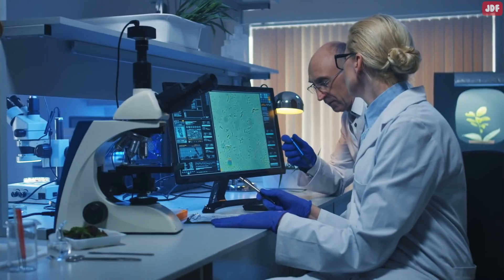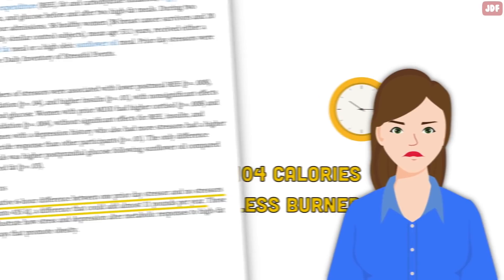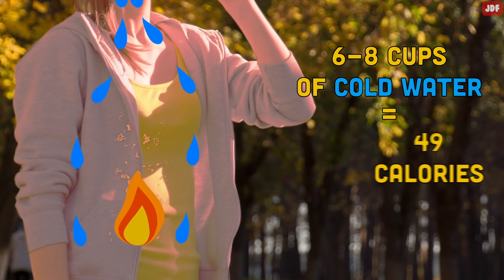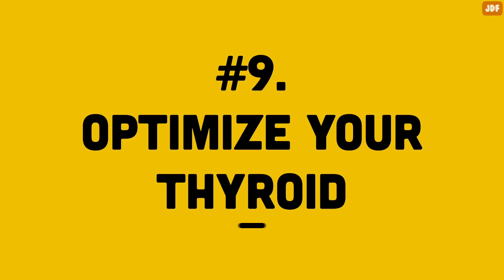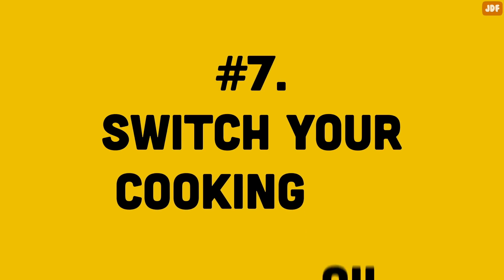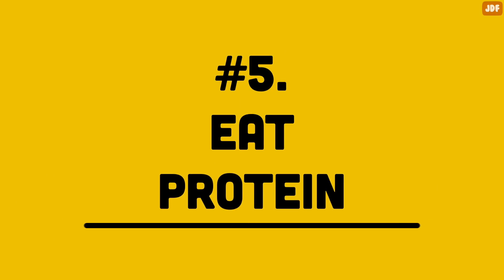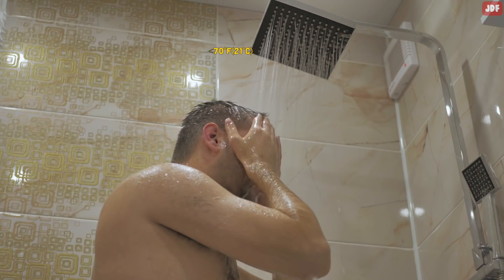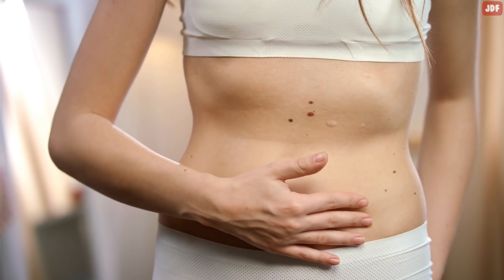Scientific Ways to Lose Weight While Sleeping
In this video, we’ll talk about 14 proven ways, drawn from scientific studies, to lose weight while sleeping.

Turn down your thermostat
When you are cold, your body needs to burn more fuel to keep you warm, and that fuel is simply calorie.
So the colder the room, the more calories you get rid of. The best way of doing it is to lower the room temperature to 66 degrees while you sleep.
And you can also sit outside when the weather is cold. As long as your body is trying to heat itself, you are burning more calories.
Avoid reading the news in the morning
When you are stressed, your body releases a stress hormone called Cortisol. Cortisol slows down your metabolism, making it difficult to lose weight. According to researchers, women who report-ed having a stressful event within a 24-hour period, burned 104 fewer calories than non-stressed women. This could result in a 12-pound weight gain in one year. Even worse, increased levels of stress hormones make you crave more sugary and fatty foods.

Having a dog or cat can also do wonders to reduce your stress levels. Returning home to a dog who is very happy to see you can change your mood in seconds.
Drink cold water
Another easy way to lose weight in your sleep is to drink plenty of water during the day. Research has shown that drinking about two cups of water gives you a thirty percent boost in your metabolism.
Cold water in your system makes your body burn even more calories because your body needs to spend more calories to reheat your system.
Eat spicy foods
Another great way to lose weight while you are sleeping is to eat spicy foods during the day. Peppers like jalapenos and chilies will raise your metabolism because they contain an ingredient called Capsaicin. If your metabolism is high, you burn more calories at rest and during activity.
Turn off all bedroom electronics
A study conducted in Northwestern University found that nighttime exposure to blue light, which is emitted by tablets, smartphones, and LEDs, disrupts the production of the sleep hormone called Melatonin. This slows down your metabolism, which could result in weight gain.
Plus, when you don’t sleep enough, your hormonal levels get really messed up, and your body starts making much more hunger hormones.
Optimize your Thyroid

Your Thyroid is a small gland located in the front of your neck, and it's responsible for your metabolism. It sends out hormones that control how efficiently your body burns off the calories you eat.

If you have certain vitamin or mineral deficiencies, your Thyroid may not be operating at maximum capacity.
So optimize your Thyroid function by eating foods that are rich in iodine, zinc, and selenium. These kinds of foods include shellfish, sea-weed, Brazil nuts, meat, and sea salt.
Cut back on the wine
Our body burns the most calories during the REM stage of sleep, which is when most of our dreaming occurs.
 If you drink too much alcohol close to the bedtime, your body will focus on metabolizing the alcohol and prevent you from spending as much time in the REM state. This prevents your body from losing weight.
Switch your cooking oil

Another way to lose weight is to change your cooking oil.
Coconut oil and palm kernel oil are much better options if you want to lose weight in your sleep. Studies have shown that people who have 2 tablespoons of coconut oil at breakfast are less hungry by lunchtime, and they have a decreased appetite in the evening.
Eat some sweets with breakfast
Our metabolism is highest in the morning and keeps dropping throughout the day. So, it is a good idea to eat more calories in the morning when it has a higher chance of being burnt.
Eat protein
Your body burns more calories to process protein than it does when digesting fats and carbohydrates. For example, if you eat 200 grams of skinless and boneless chicken breast, your body burns 99 calories to digest it.
According to a Florida State University study, people who consumed an evening snack that included 30 grams of protein had a higher resting metabolic rate the next morning than those who ate nothing.

Season with apple cider vinegar
Research has shown that people who included apple cider vinegar in their diet, ate roughly 200 fewer calories every day. This is because apple cider suppresses the part of the brain that governs appetite.
Take cold showers.
According to a study conducted by the National Institute of Health, showers below 70 degrees increases metabolism by 93%. Exposure to cold stimulates brown fat, and forces the body to convert a percentage of white fat to brown fat. Brown fat is the so-called good fat that burns calories and produces heat.

Sleep in complete darkness
Interestingly enough, studies have shown that indoor lights, and even dim light, can delay Melatonin production. When that happens, you might also be losing out on the production of calorie-burning brown fat, according to a study published in the Journal of Pineal Research.